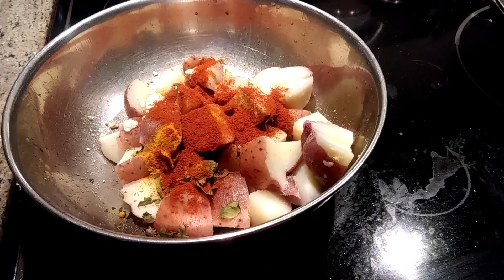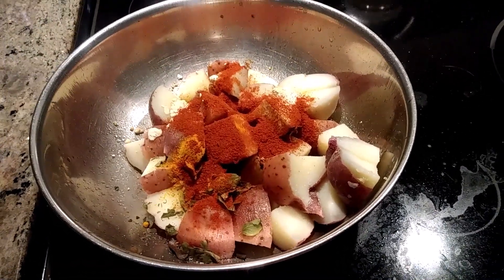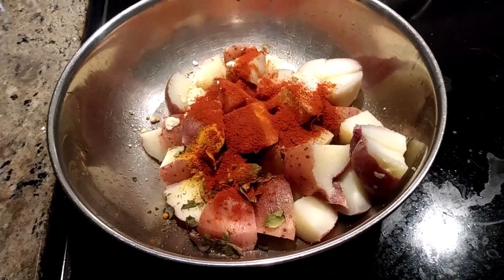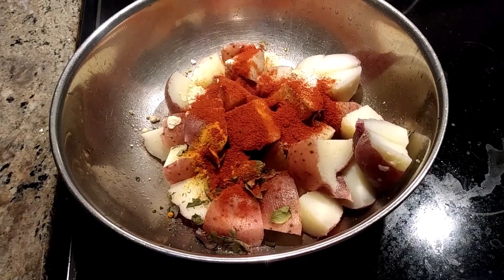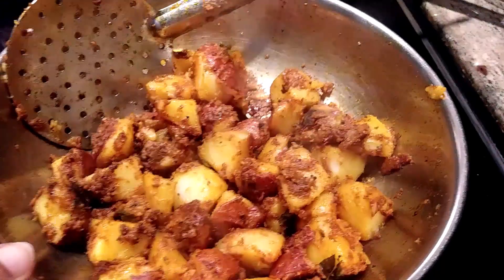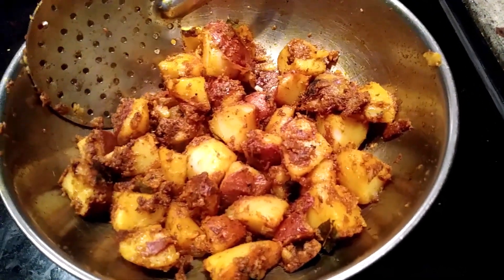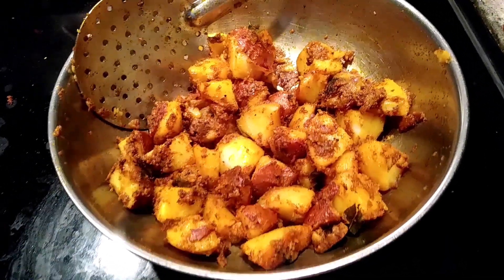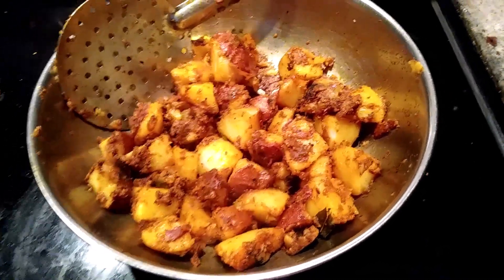urulai Kelangu Varuval(Maggie'sKitchen@margaretwood5614)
Mouth Watering Tamrid Horse Gram Rasam -

Homemade cooking made Easy. Healthy and Tasty